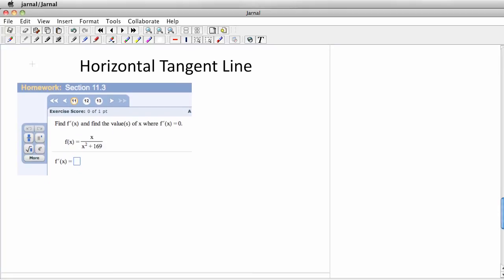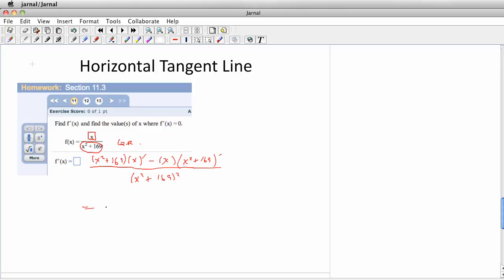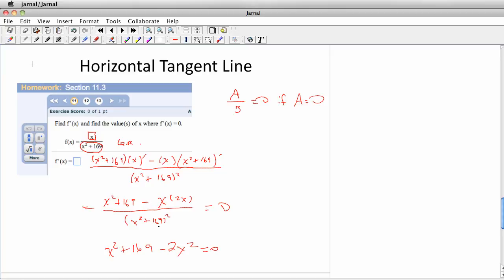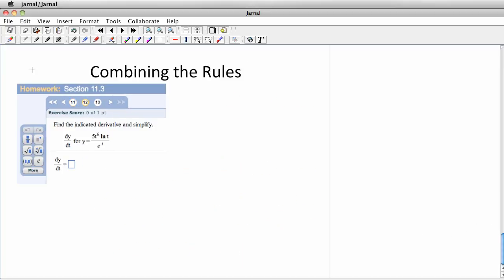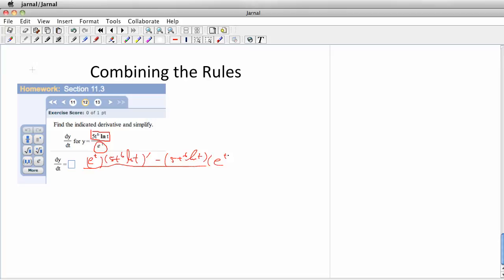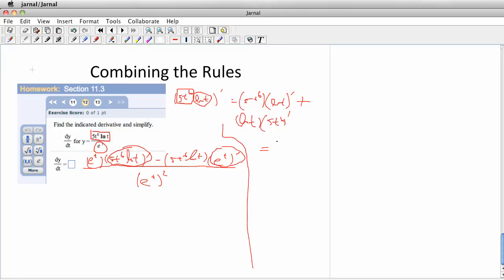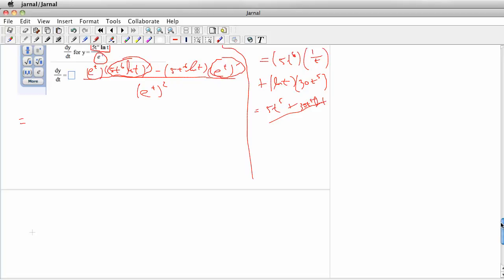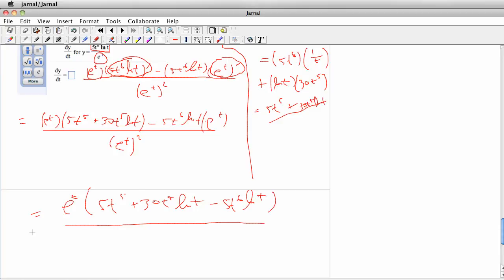Product Rule Quotient Rule Part 2.mp4